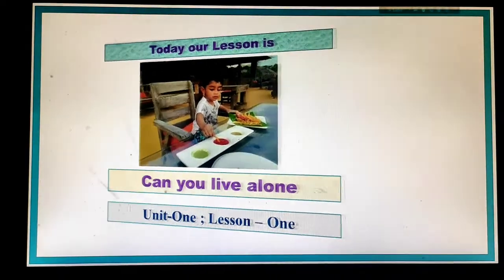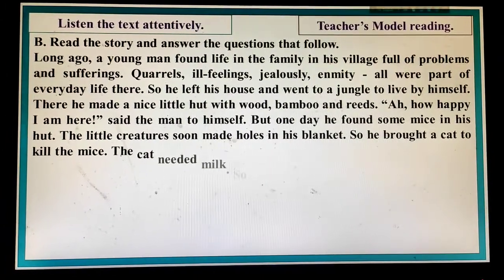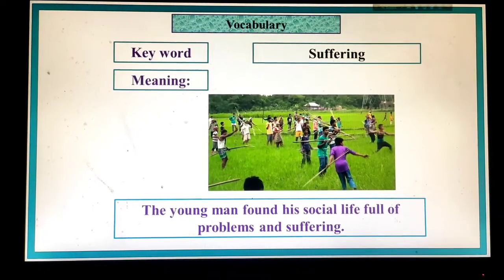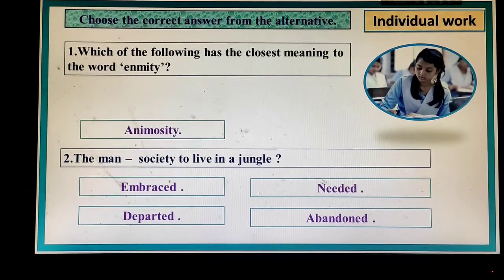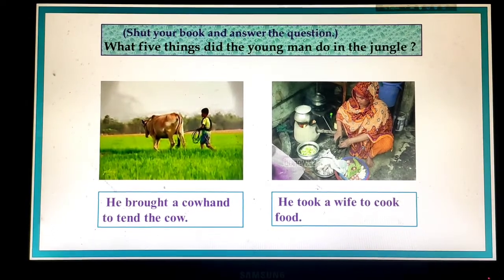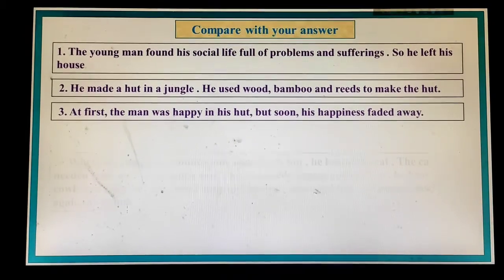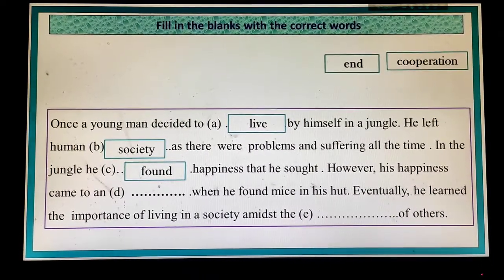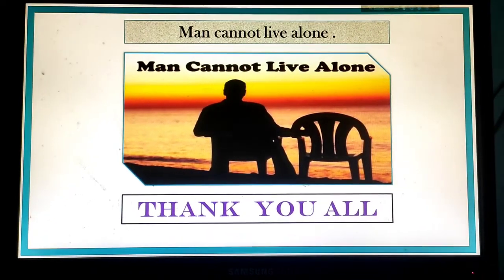Class-10// Sub-Eng 1st, Unit-1,Lesson-1//Md. Saiful Islam Chowdhury.